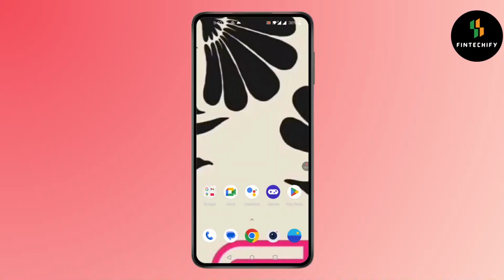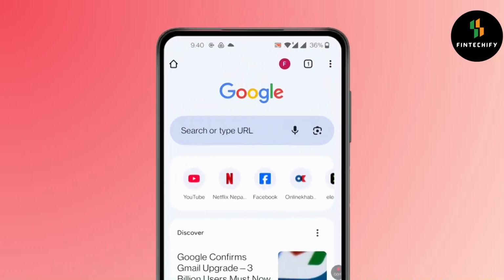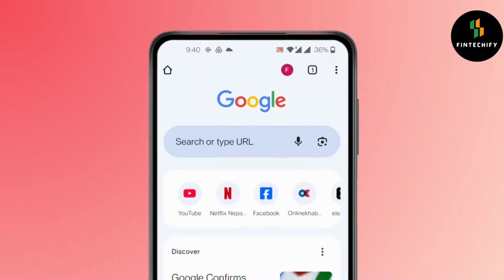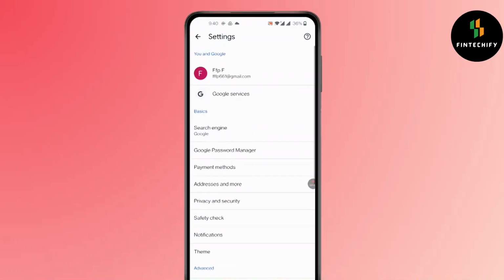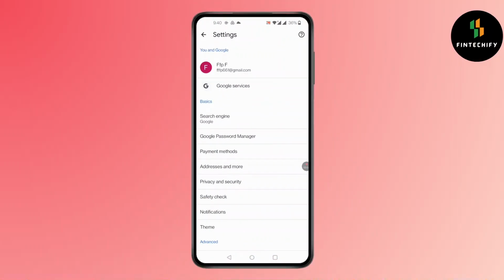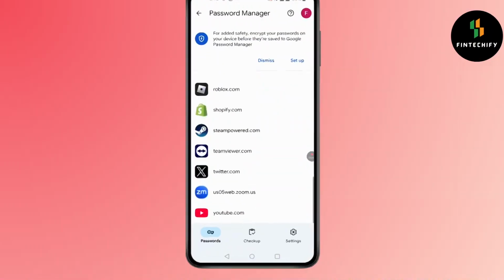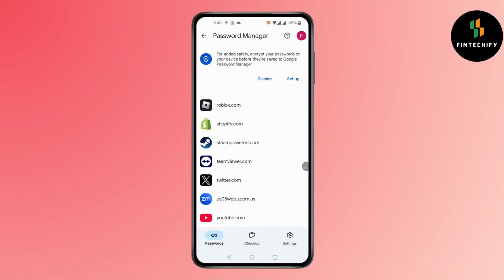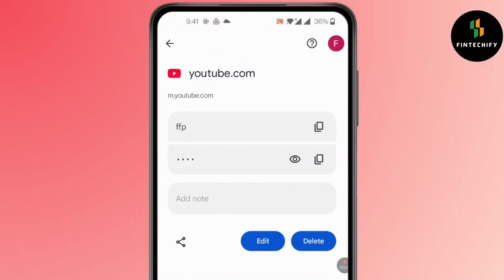How To See Your Password On YouTube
Welcome to our step-by-step guide on "How To See Your Password On YouTube"! If you've forgotten your YouTube password or simply need to view it, this video is for you. We’ll walk you through the process of recovering or viewing your YouTube password, so you can access your account again without any hassle. Whether you're using YouTube on a desktop, mobile, or through your Google account, these methods will help you recover your password and get back to enjoying your favorite content.

Timestamps:
00:05 How to see your YouTube password
00:25 How to recover your YouTube password
00:40 How to find your password in Google Account
00:55 Tips for managing YouTube passwords securely